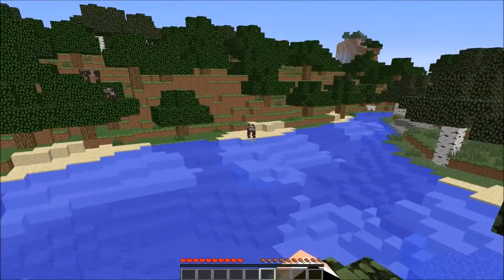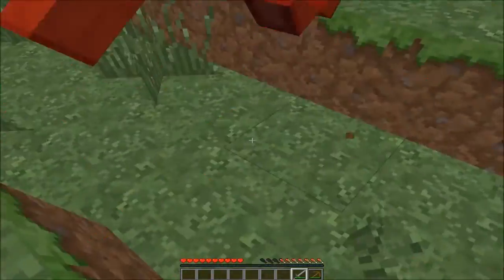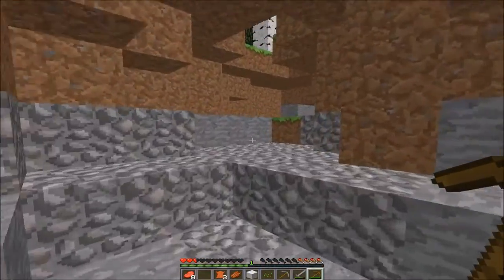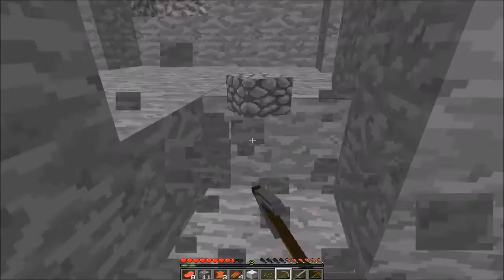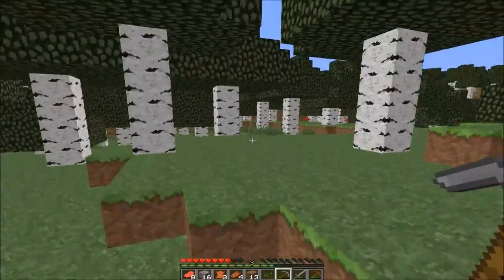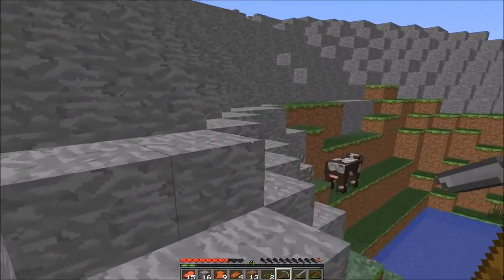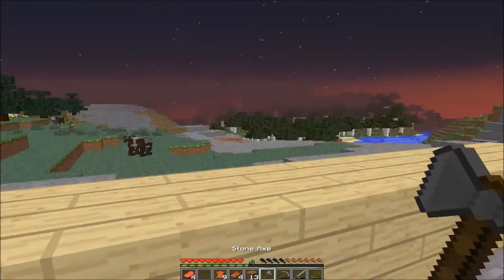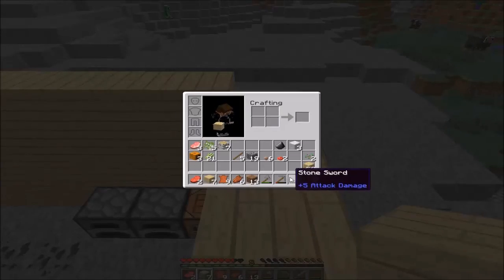Minecraft Modded Let's play! Ep1 A New Beginning!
Hey Dugongs! Welcome to the first video on my channel which is a modded lets play on minecraft please be kind enough to leave a like and subscribe to my channel for more content!